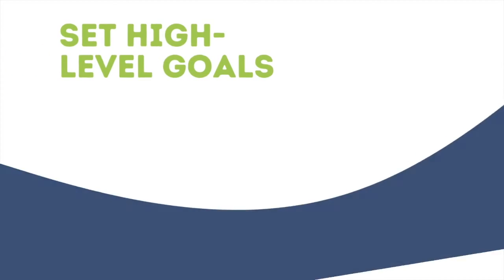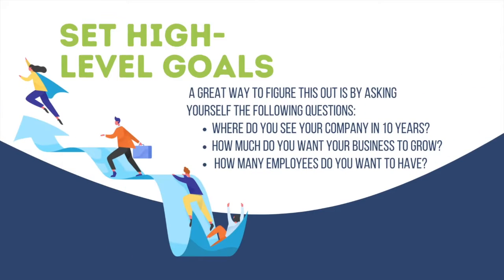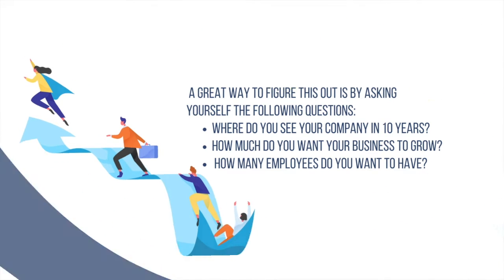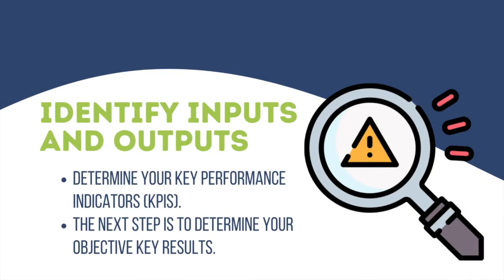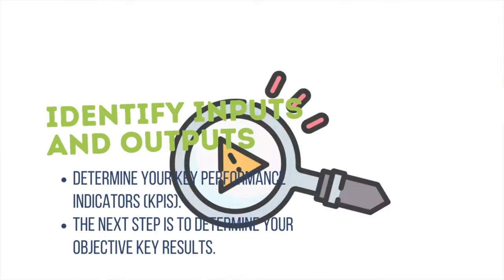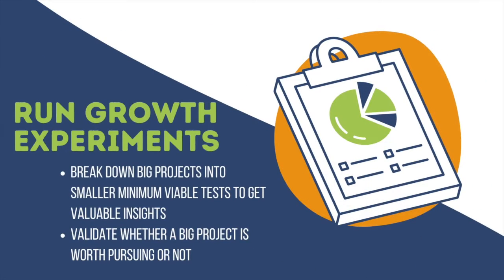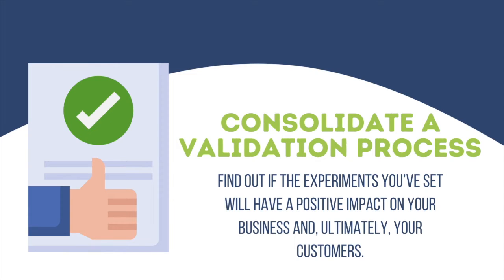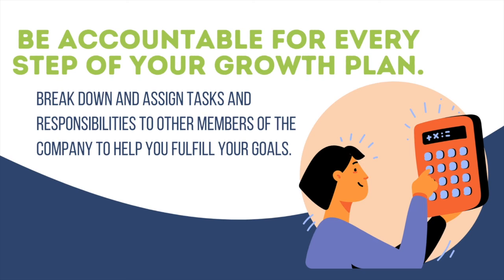One Park Blog: 5 Steps to grow your Business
In order to start a business, you need to have a growth strategy. With this guide, we want to cover what a business growth plan is, what it usually includes, and the perfect steps to develop your own plan.

Para iniciar un negocio, es necesario tener una estrategia de crecimiento. Con esta guía, queremos cubrir lo que es un plan de crecimiento empresarial, lo que suele incluir y los pasos perfectos para desarrollar su propio plan.